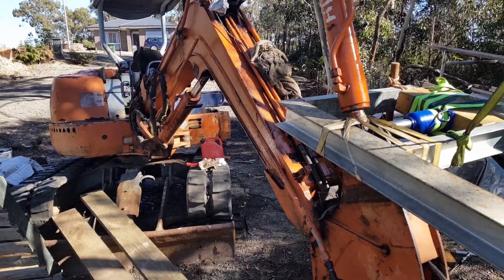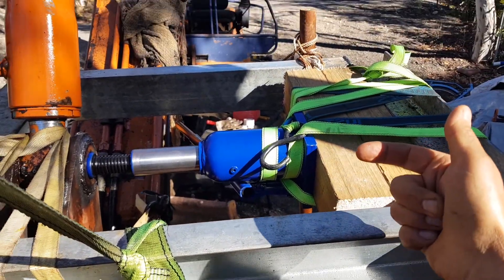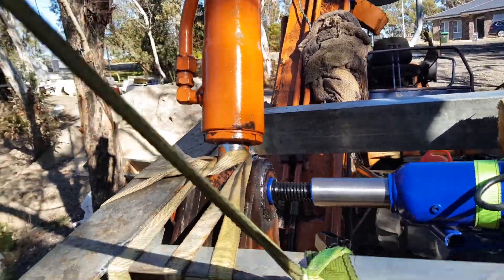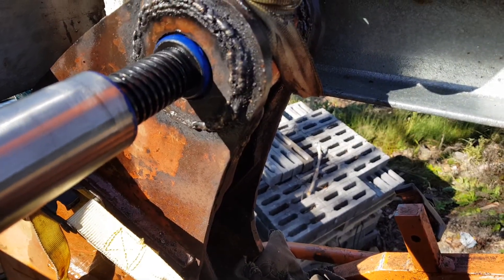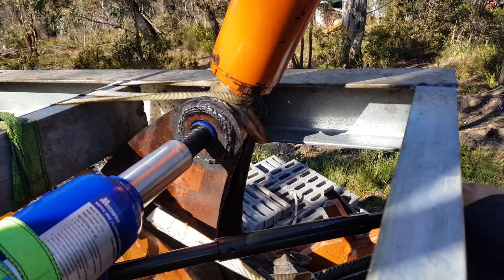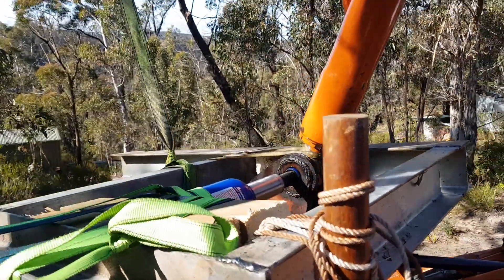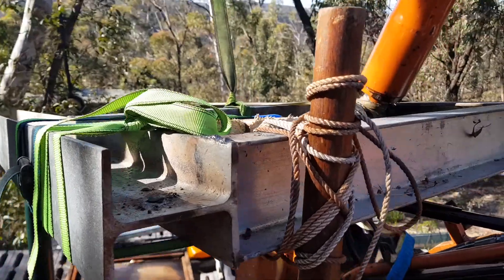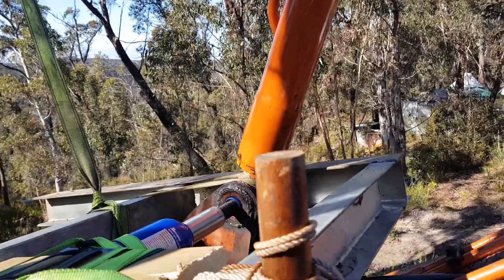How to remove a stubborn rusty pin Hitachi ex40u hydraulic arm cylinder using a 10ton jack 2/2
Build a square cage frame to support the jack press and apply the force directly to the center of the pin ,